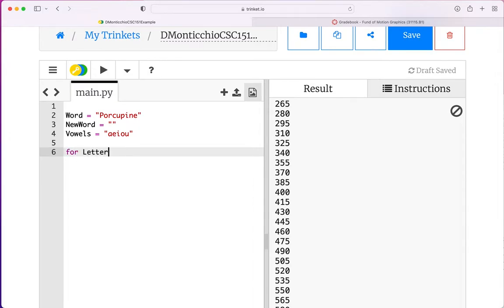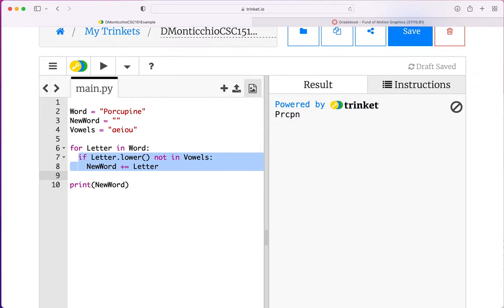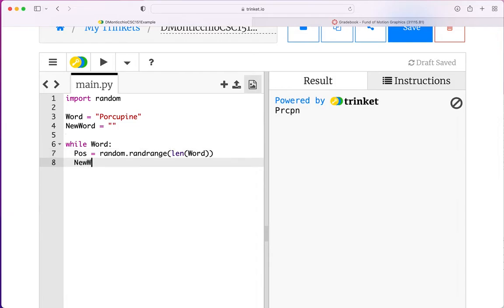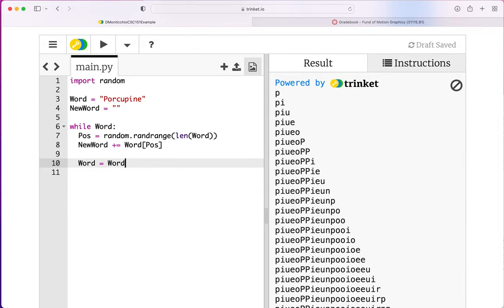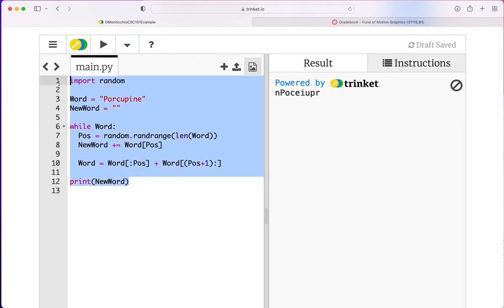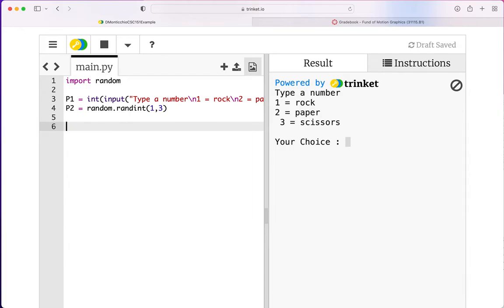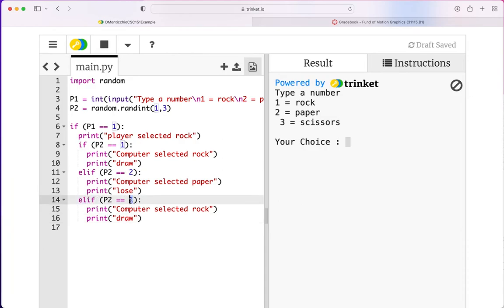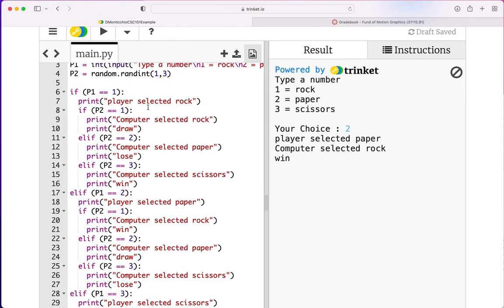6 6 CoolExamples